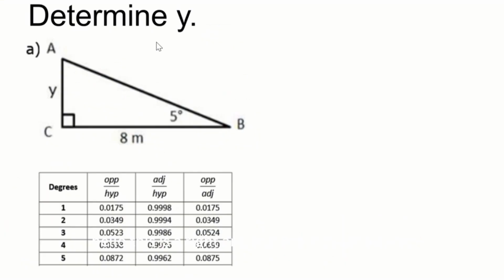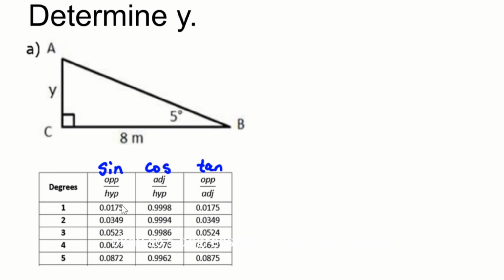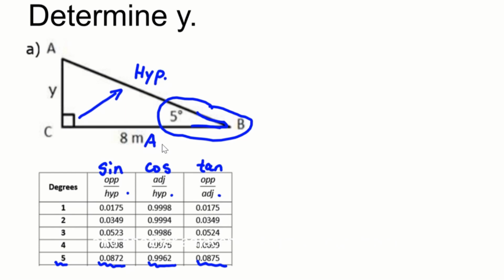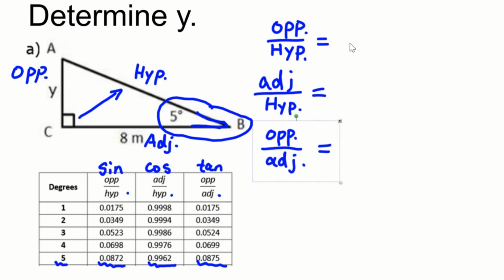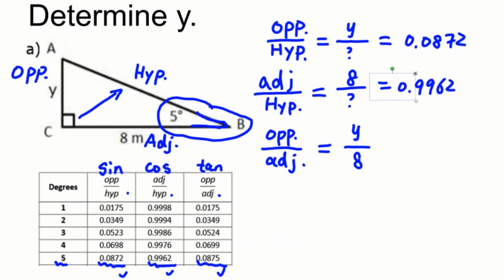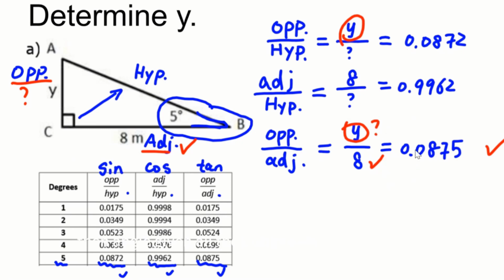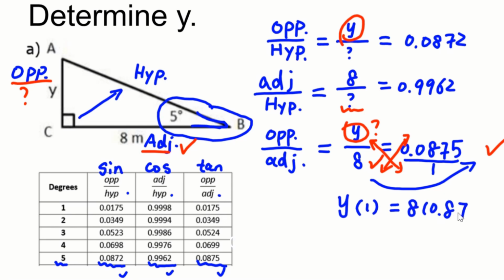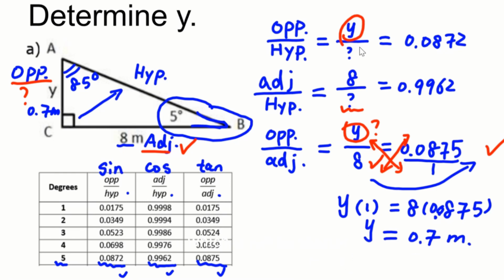Q & A: Which ratio to pick?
In a right triangle
opposite/hypotenuse
adjacent/hypotenuse
opposite/adjacent
which ratio to pick?
Rule: the variable needs to be solved in the only unknown in the equation.
Write down all the three equations with the three ratios and see which one satisfy the above rule.